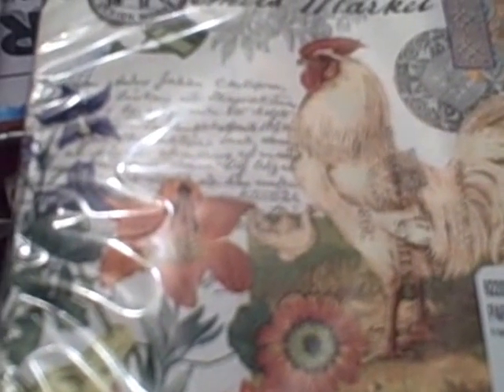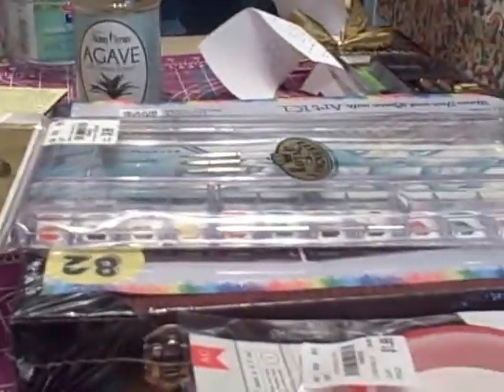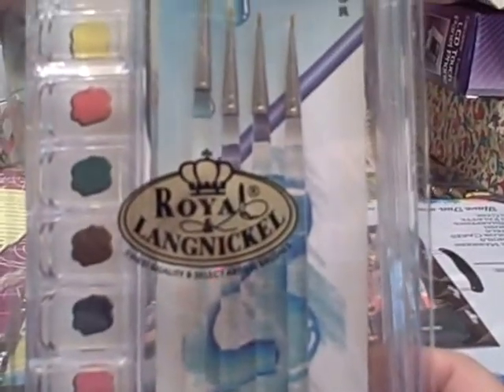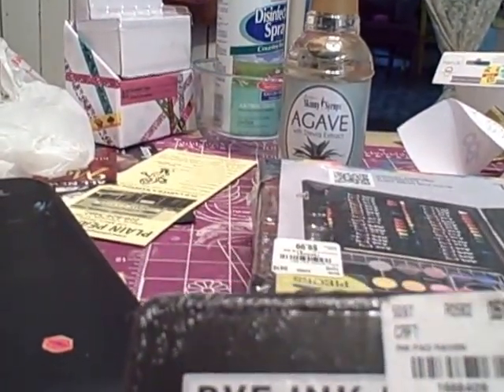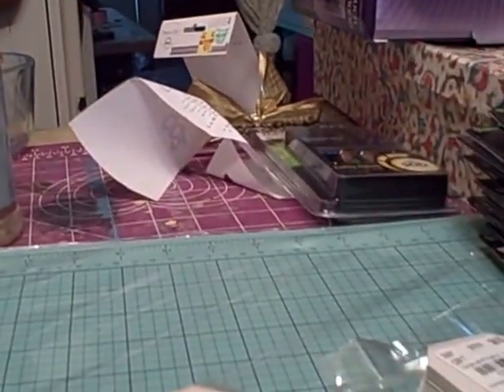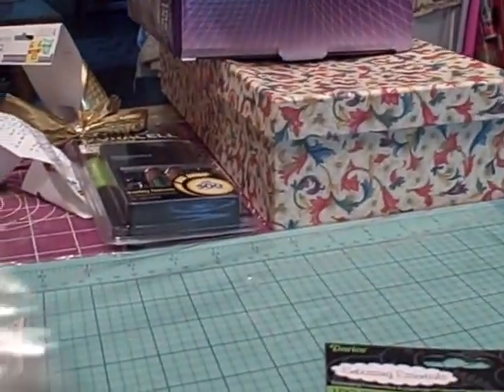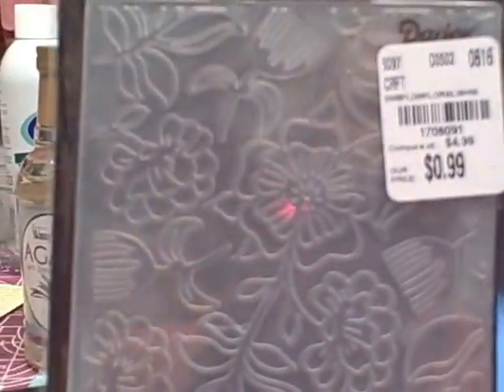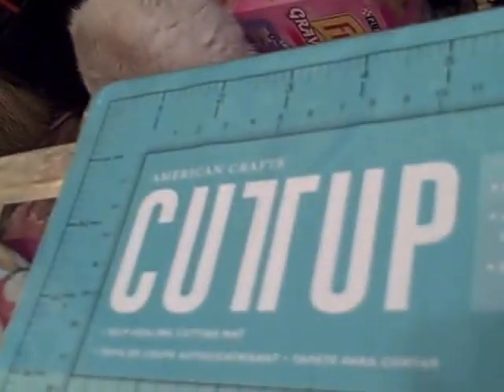Terriffic Tuesday Morning CRAFTY HAUL and yard sale goodies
We had a blast at Tuesday Morning today, We found so many craft goodies, and we even stopped at a few yard sales. Se what we got!!